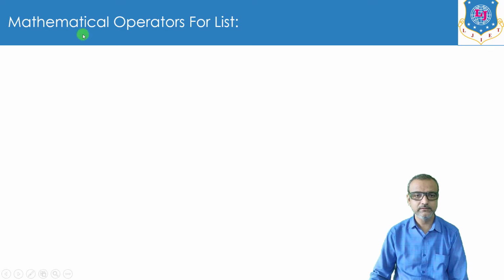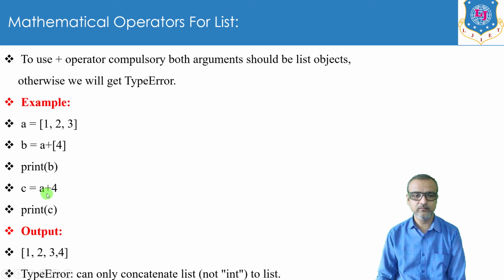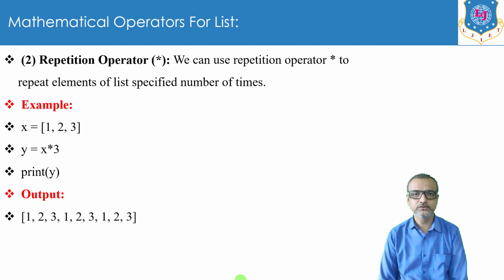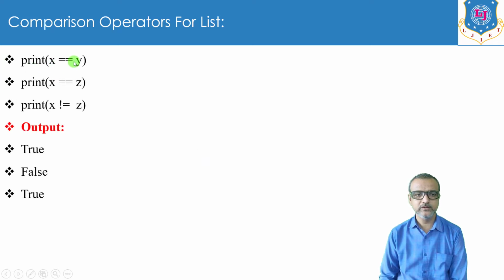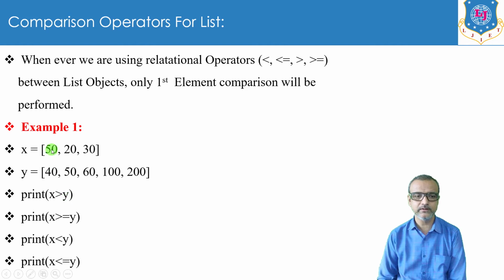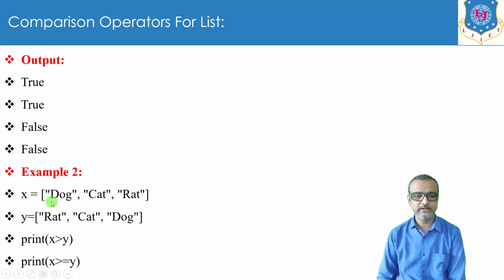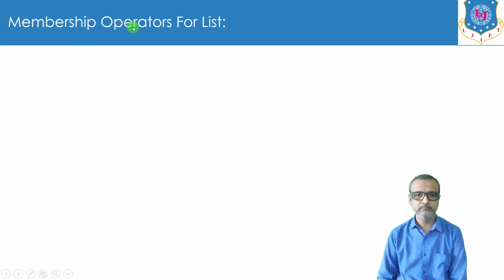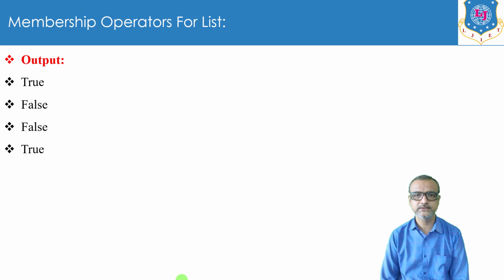Lec-33_Math Comparison & Membership Operator For List | Python Programming | First Year Engineering